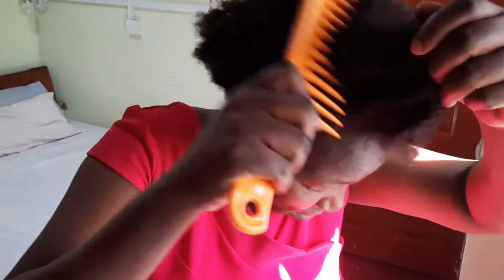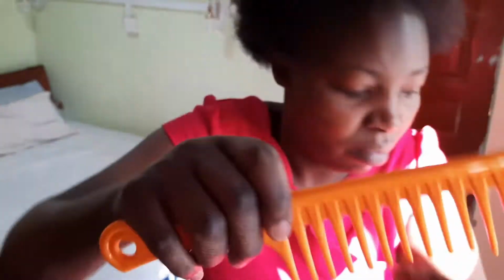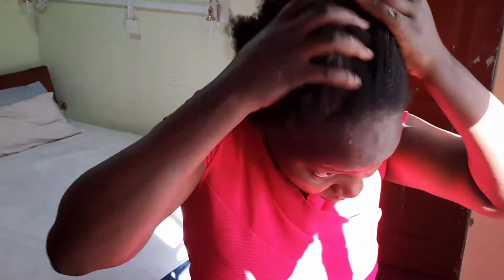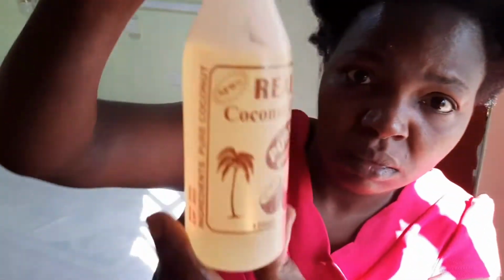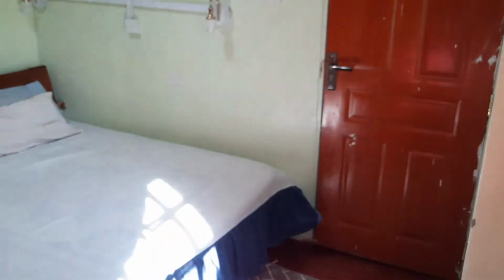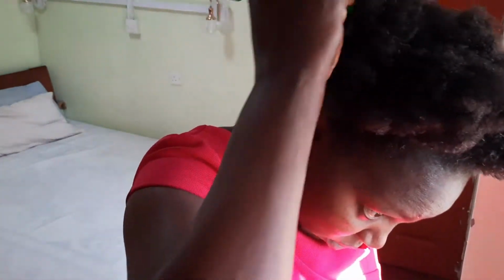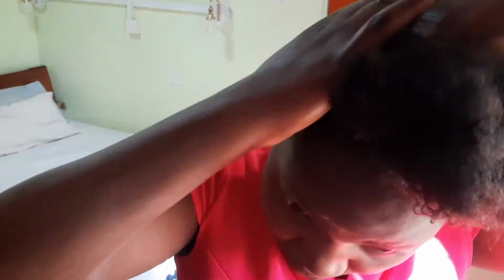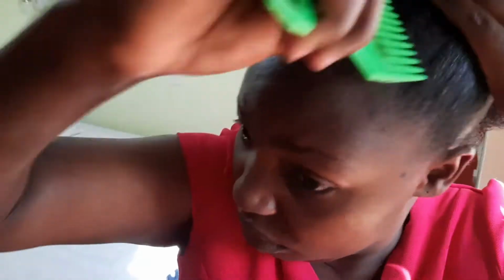HOW TO ACHIEVE SLEEK HIGH PUFF ON NATURAL 4C HAIR TUTORIAL (USING ECO STYLER GEL AND MARLEY HAIR )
Hi everyone. In todays video i will be showing you how to achieve a sleek high puff on your natural 4c hair in minutes. As i may have mentioned in other videos is that am a working mom of three and i style my hair every morning. So this is one of the Sunday mornings. My wash routine is twice a week. In this video i will be using the following products

1. Eco styler gel
2. Movit Leave in Condition
3. Coconut Oil
4. Marley Hair
5. Brush
6. Wide teeth Comb
7 Medium teeth Comb
8. Toothbrush for the edges